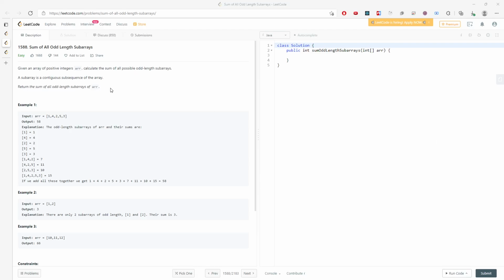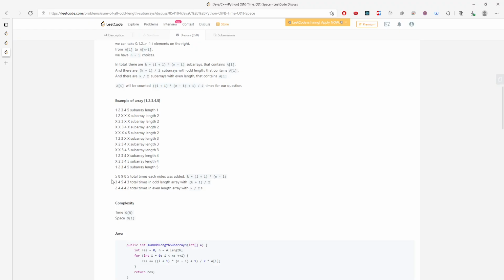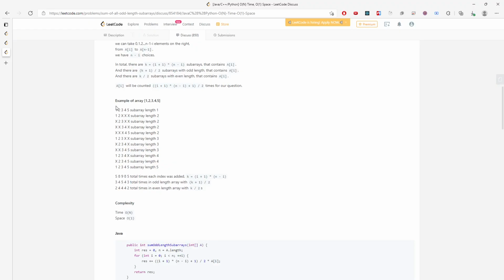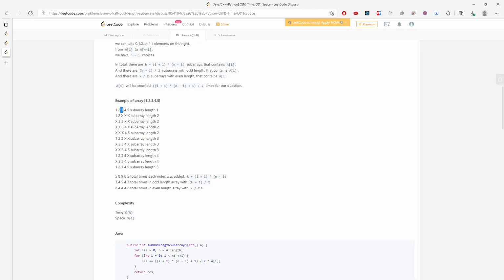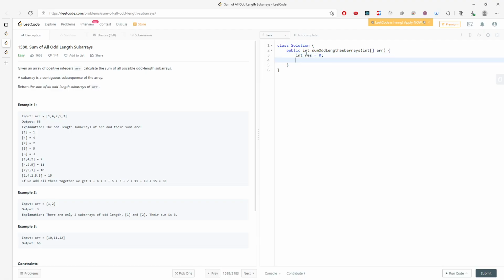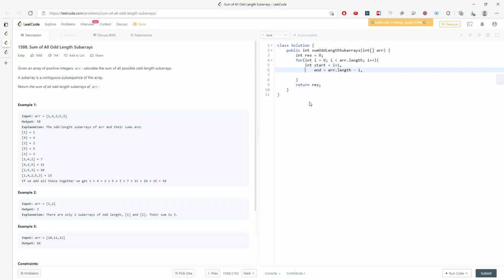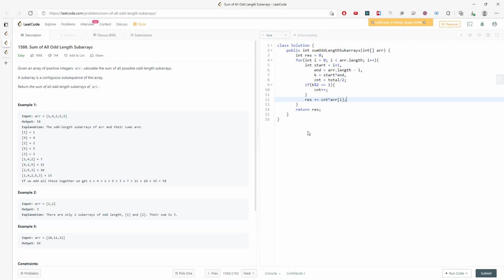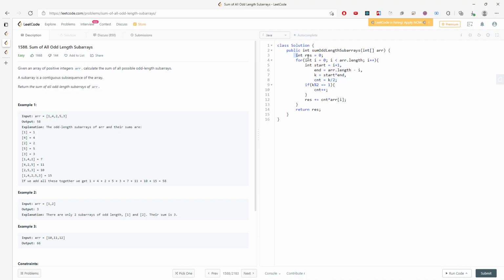LeetCode 1588 | Sum of All Odd Length Subarrays | Math | Java